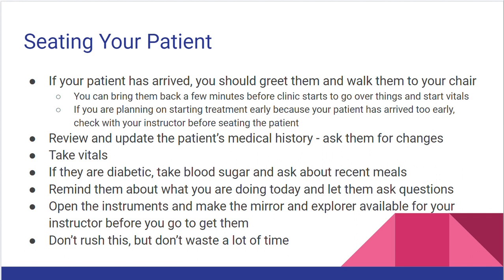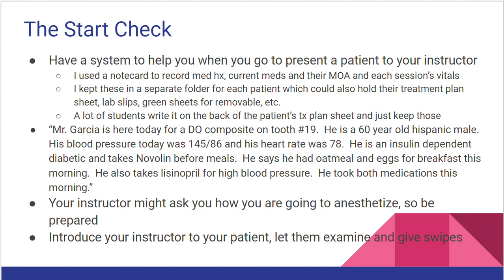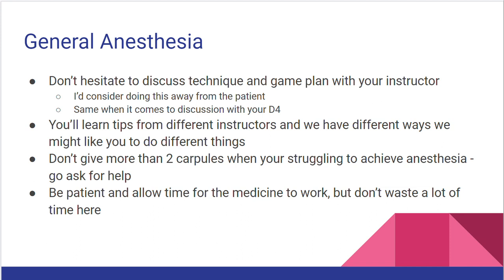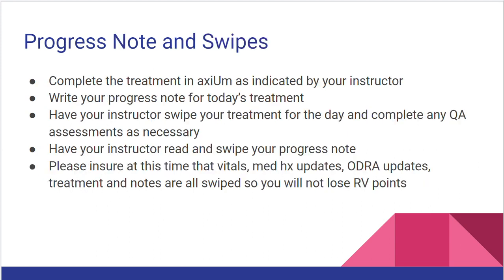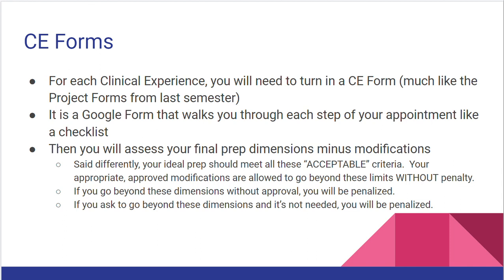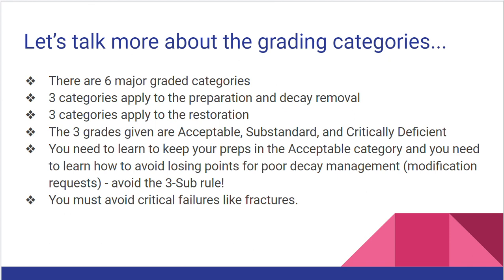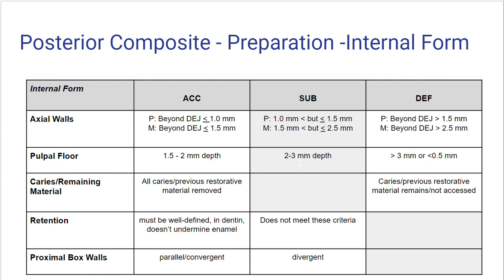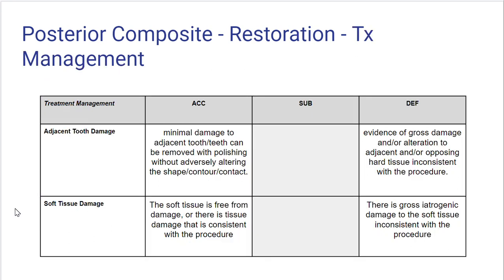Lecture 2 Clinical Experiences